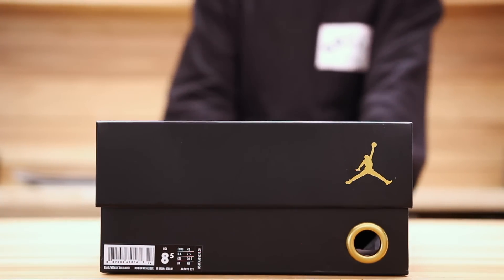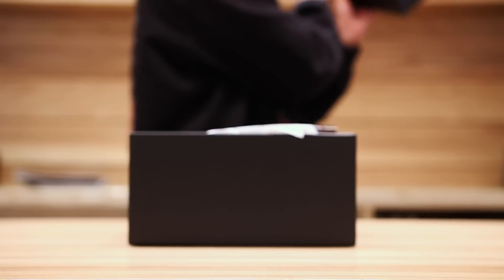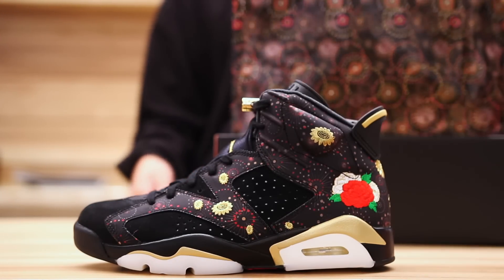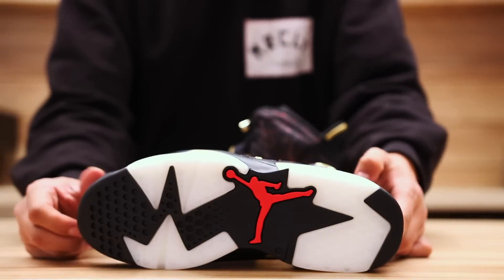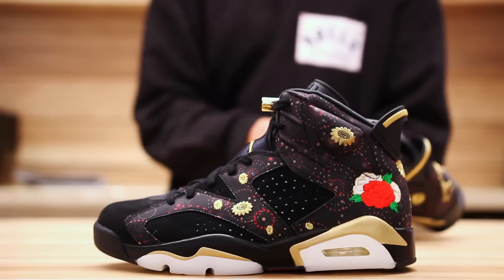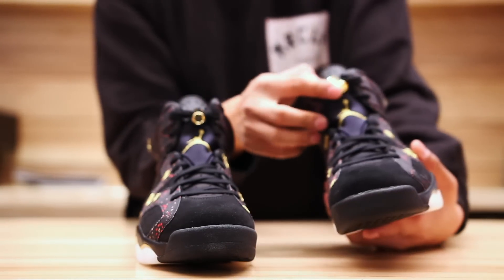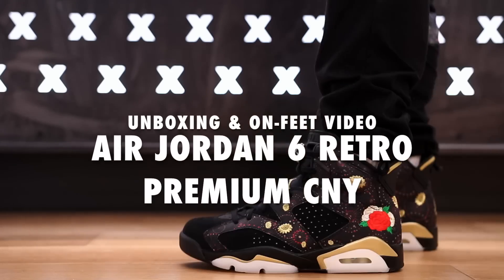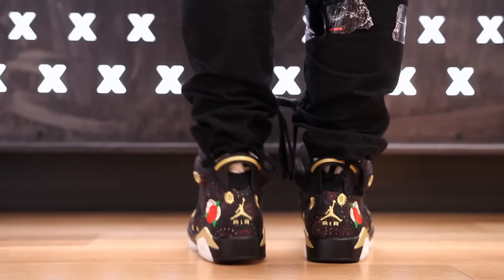Air Jordan 6 Retro Premium Chinese New Year Unboxing & On feet Video at Exclucity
WEST ISLAND:
4870 Rene-Emard, Pierrefonds, Montreal QC H9A 2Y1

DOWNTOWN MONTREAL:
1326 Notre-Dame O. Montreal QC H3C 1K7

DIX30/BROSSARD
9415 Leduc Suite 35, Brossard, Qc, J4Y-0A5

QUARTIER LAVAL
790 Boul Le Corbusier, Laval, Qc, H7N-0A8

25 Peel Centre Dr., Brampton, ON, L6T 3R5